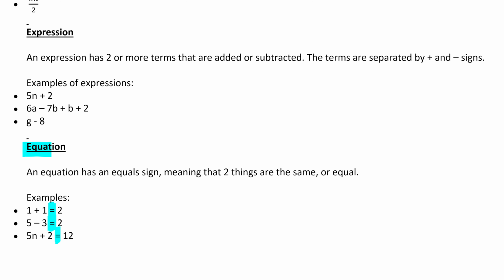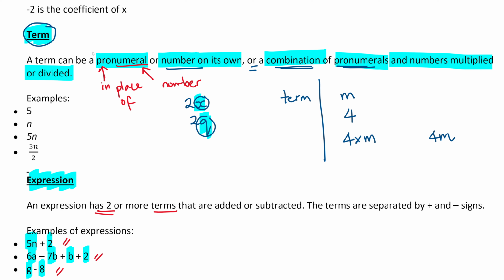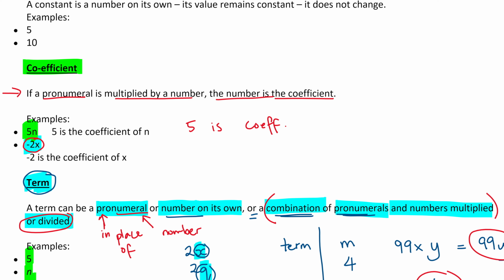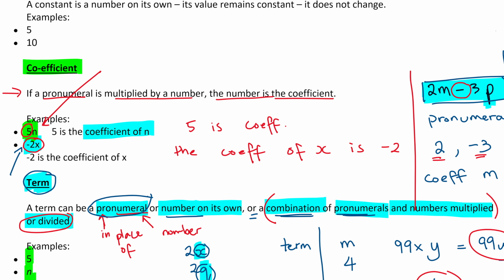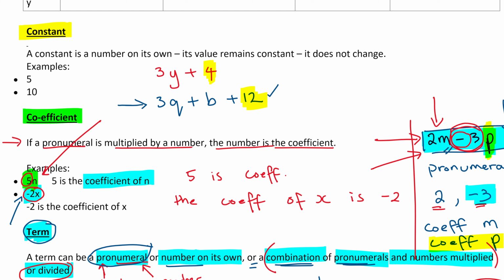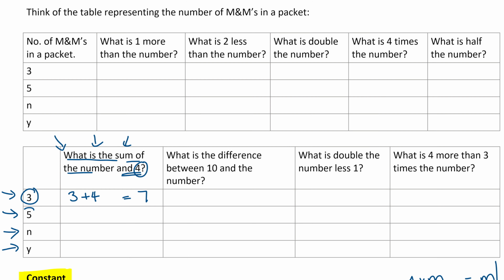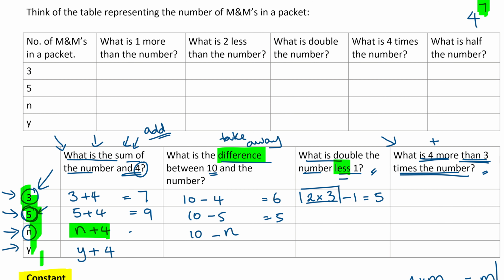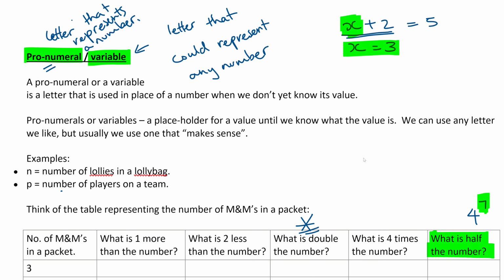Algebra Introduction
Algebra Terminologies